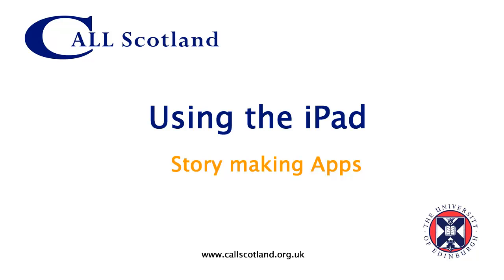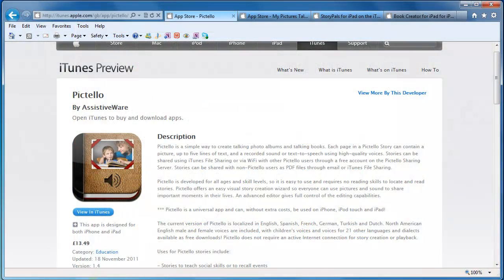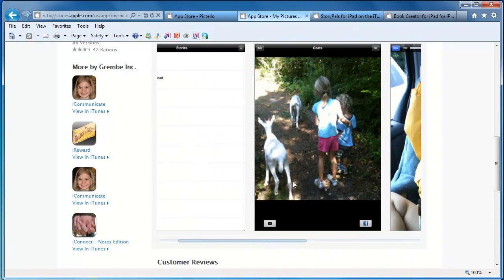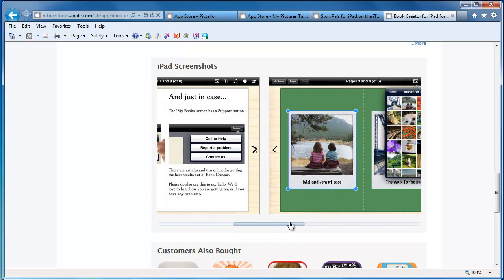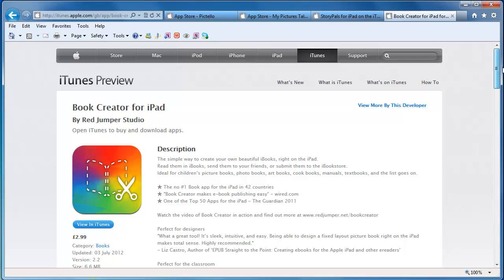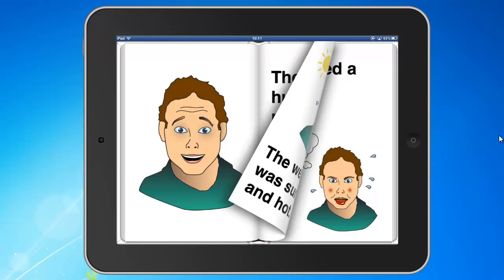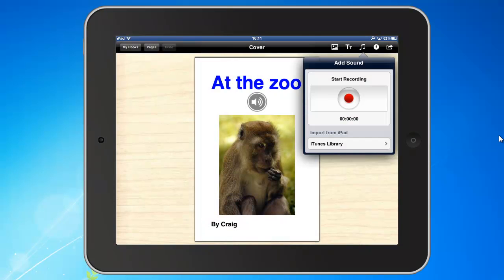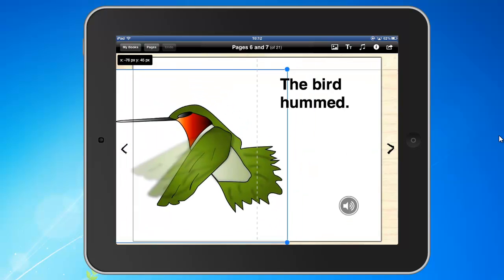iPad and story making Apps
With its built-in camera for taking digital stills and/or video the iPad, coupled with some innovative Apps, offers children an exciting range of opportunities to create their own stories. This tutorials explores Book Creator and highlights its main features.